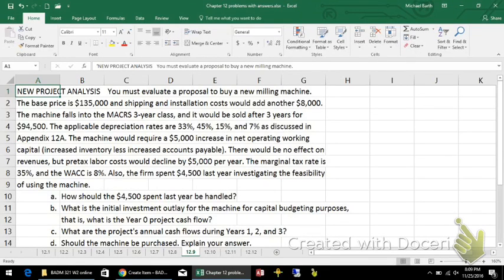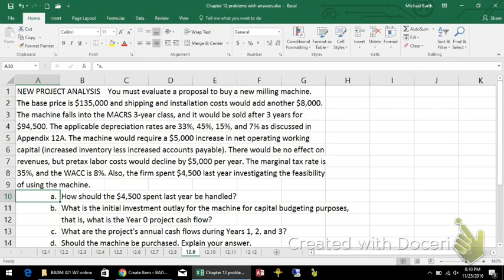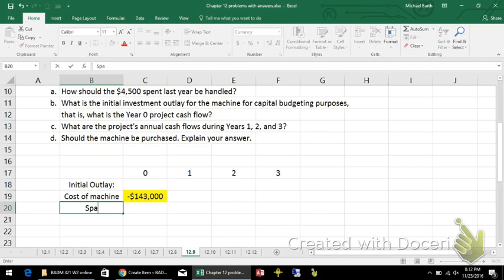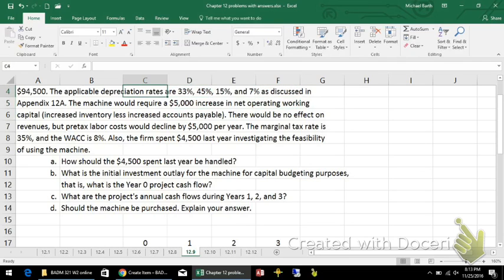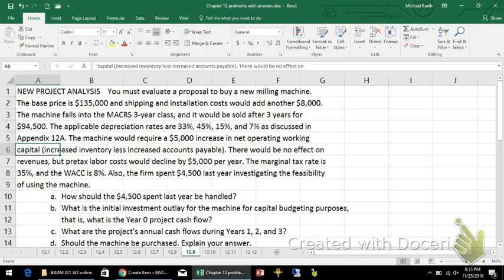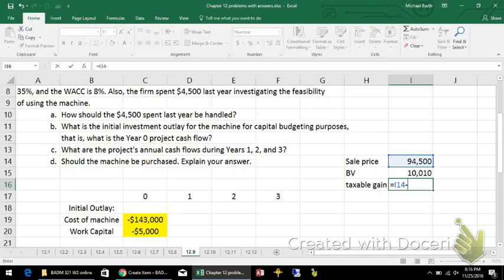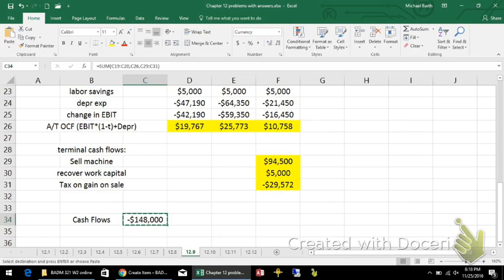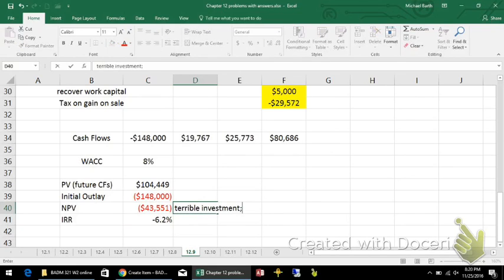Problem 12.9 BH